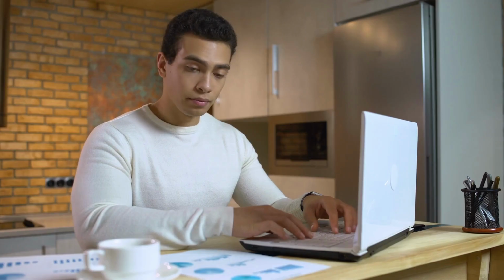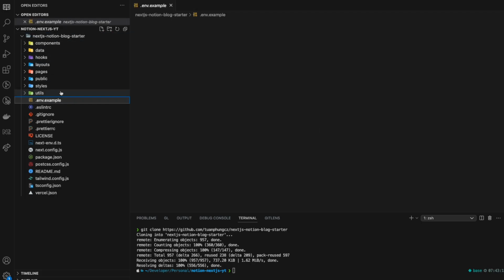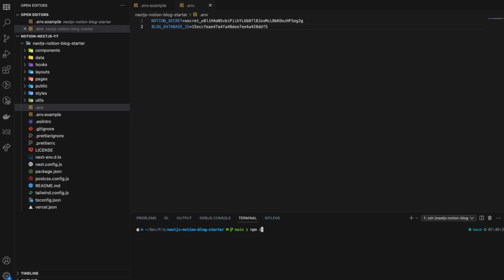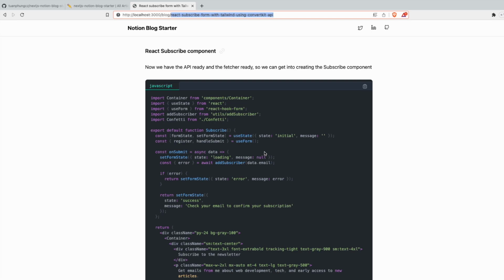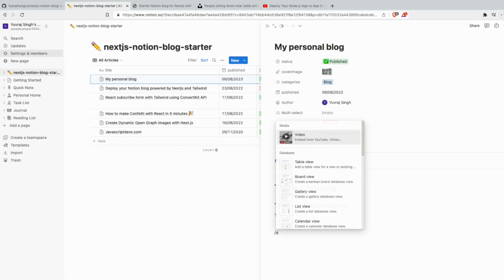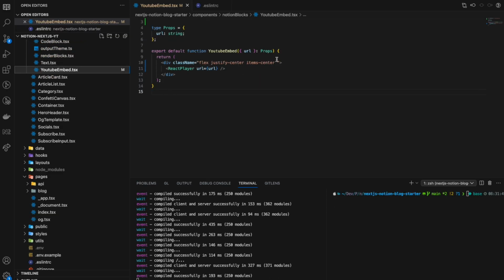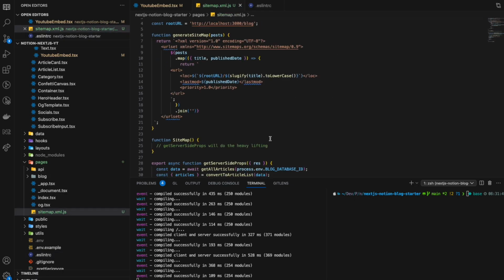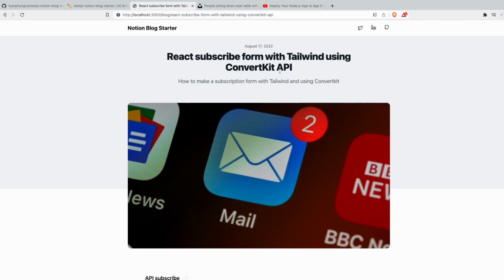Tutorial: Setting Up Notion as CMS for SEO Blogs with Next.js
Hey everyone! Get ready to embark on an exhilarating journey with me as we dive into the fascinating realm of Next.js and Notion. In this video, I'll take you through my adventure of seamlessly integrating Notion with Next.js. We'll navigate the process step by step, uncovering the synergies that make this duo a game-changer for content creators and developers alike.

With the combined prowess of Next.js and Notion, we'll explore the magic of SEO-optimized blogging. Join me as I break down the 'Why' behind choosing Notion as a CMS and guide you through setting up your Next.js project. Dynamic blog rendering, environment setup, and powerful integrations will be our allies.

Whether you're a coding newbie or an experienced developer, this tutorial is your gateway to unleashing the potential of Next.js and Notion for creating captivating, SEO-friendly content. Ready to enhance your skills and explore a new dimension of content creation? Let's dive in and witness the magic unfold!

Chapters
0:00 - Intro
0:22 - Why choose Notion for CMS?
1:36 - Setting up notion Integration
2:10 - Project Setup
4:04 - Project demo
5:27 - Creating a blog
7:13 - Modifying the Video rendering component
8:50 - Dynamic sitemap generation
10:04 - Possible Customisations
10:24 - My favourites
10:55 - Outro